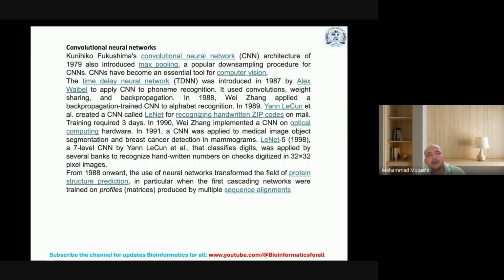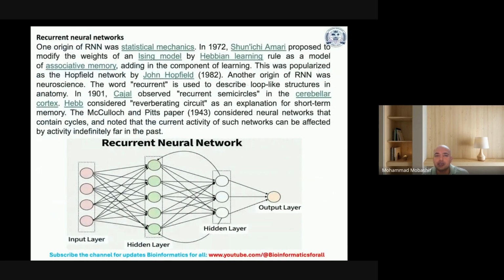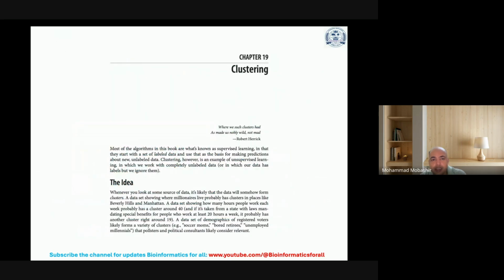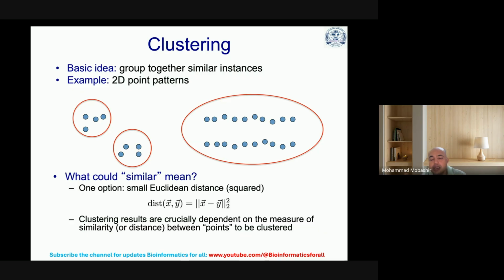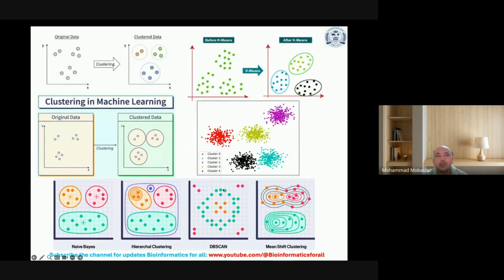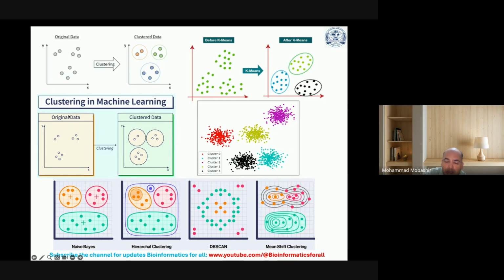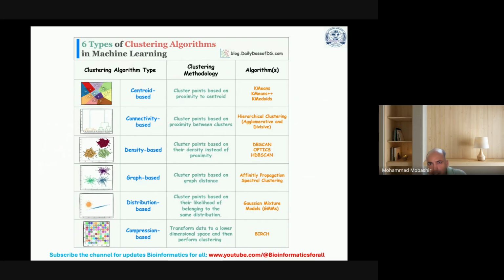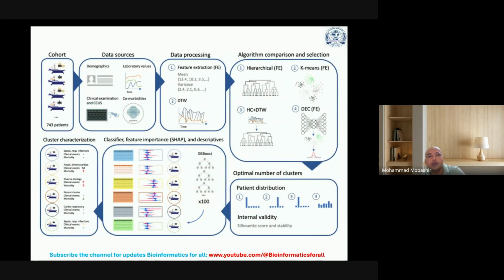Data Science Tutorial Day 22A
Mohammad Mobashir explained Artificial Neural Networks (ANNs), including CNNs for image processing and RNNs for improved accuracy. He also detailed clustering as an unsupervised learning method, applicable across sectors, with various algorithms and practical uses in image processing and medical diagnostics. Mohammad Mobashir advised aspiring data scientists to prioritize practical application and data analysis over excessive theoretical details, emphasizing that a strong understanding of core concepts is key to success.